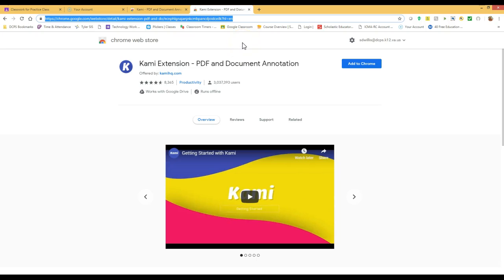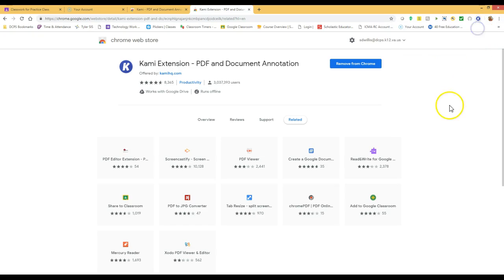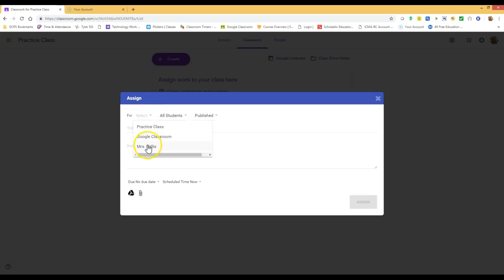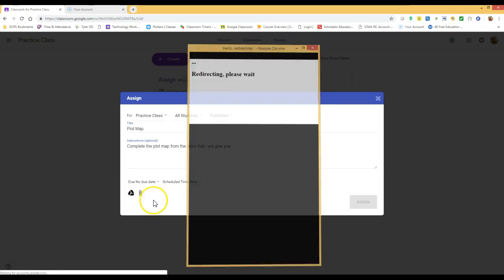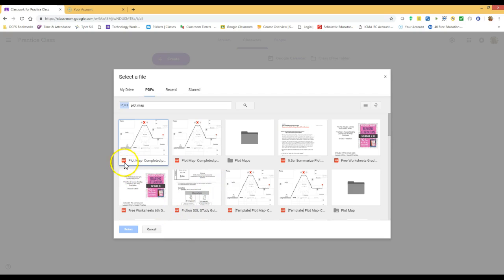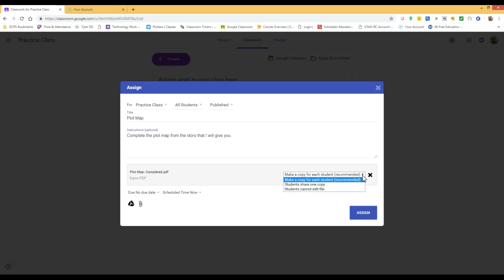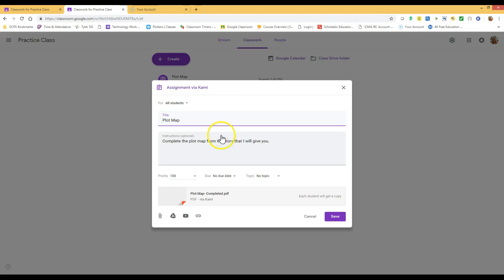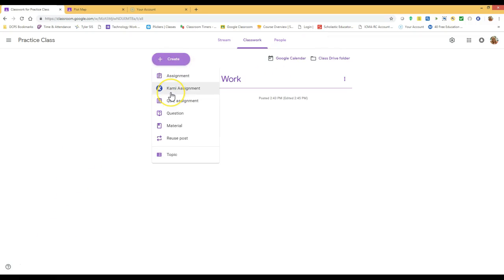Install Kami Extension-Create an Assignment